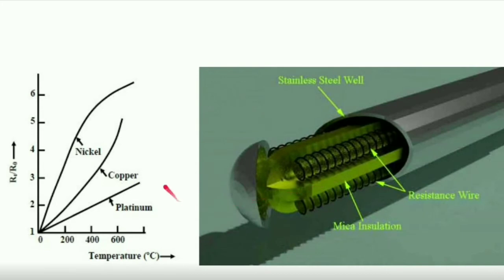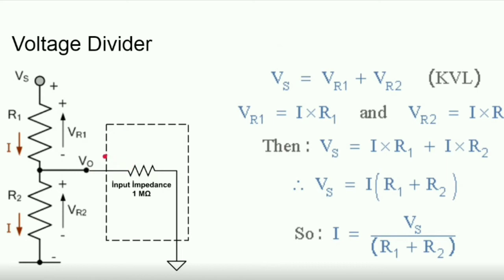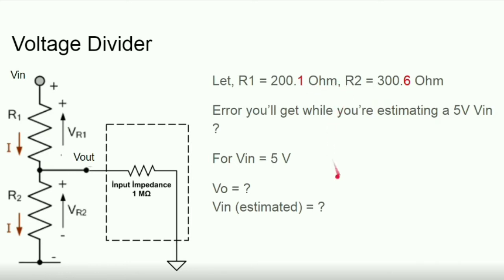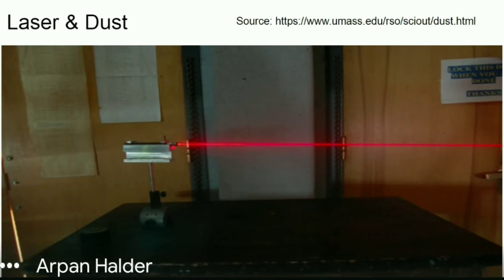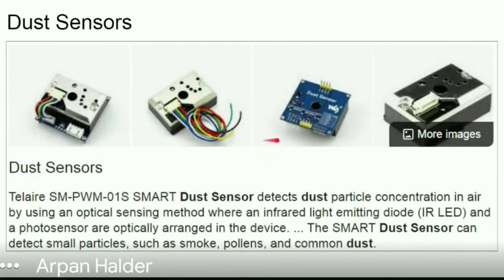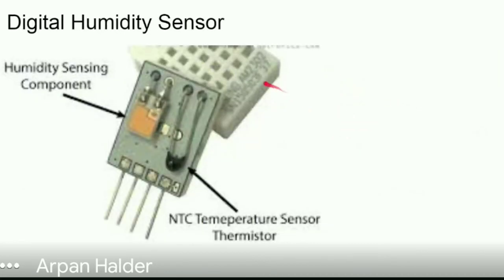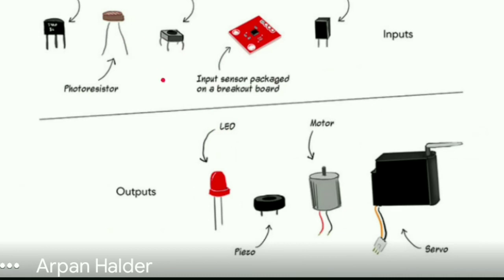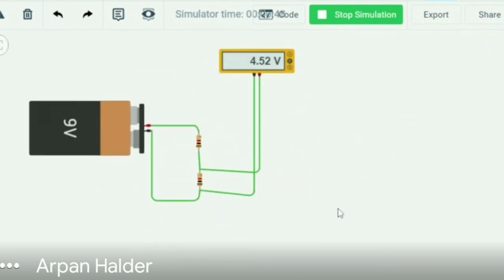Sensors and there Interfacing (part 1) - Introduction to IoT for Mining Engineers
Module 2 of the course Introduction to IoT for undergraduate Mining Engineering 3rd Year. by Prof. A Halder